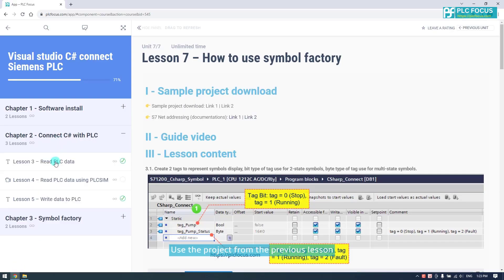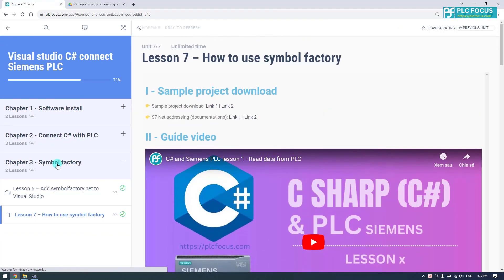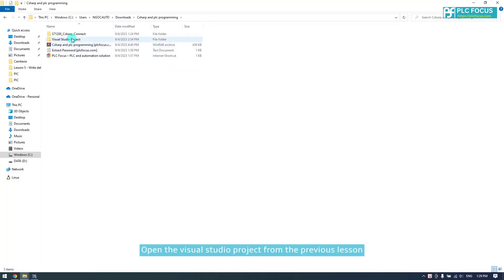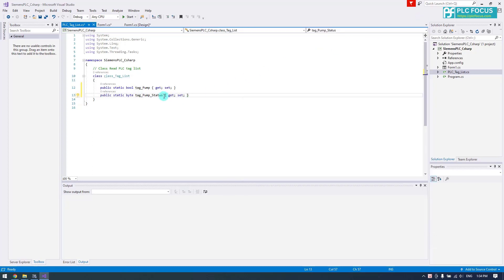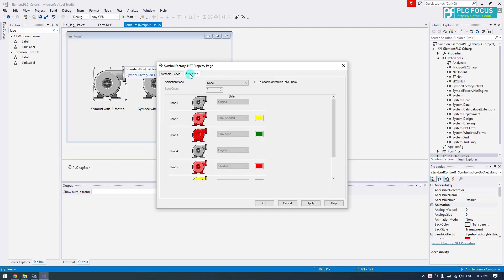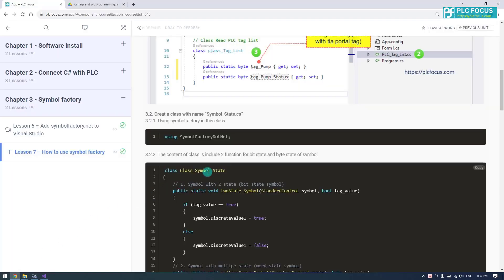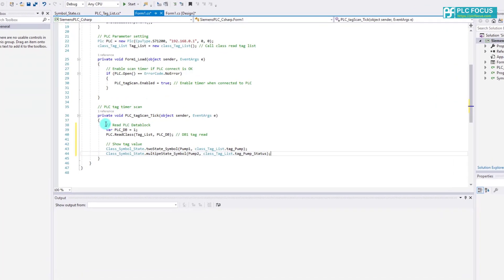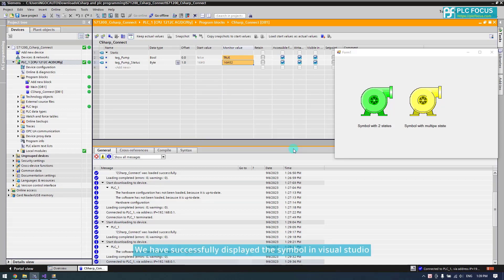C# and Siemens PLC lesson 4 - Working with symbols factory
This video provides a tutorial on how to assign tag values to symbols in Visual Studio C#. It covers the step-by-step process of adding symbols, adding tags, and connecting PLC tags to symbols in C# in a detailed and comprehensive manner.